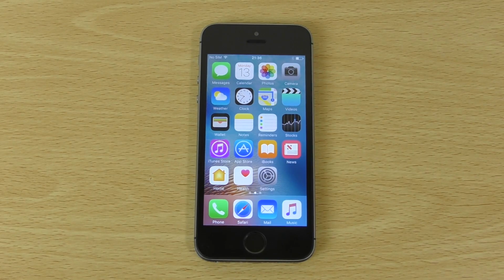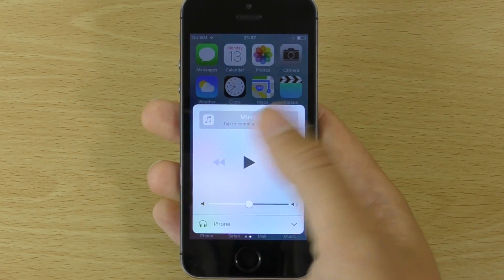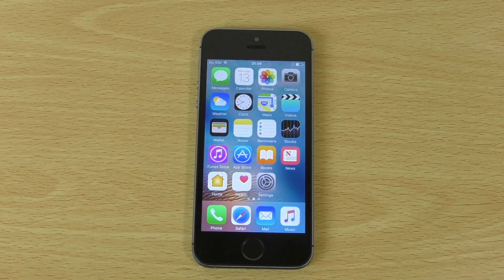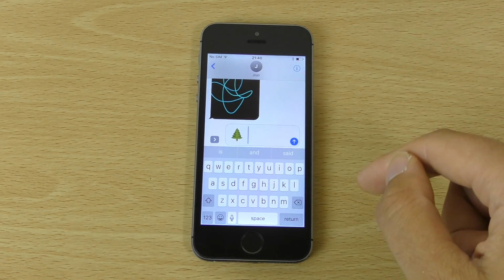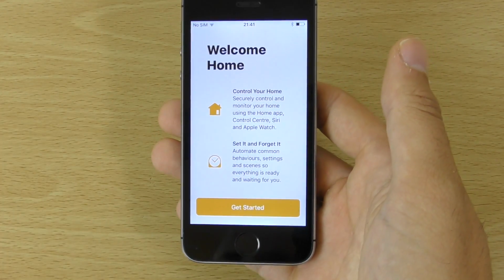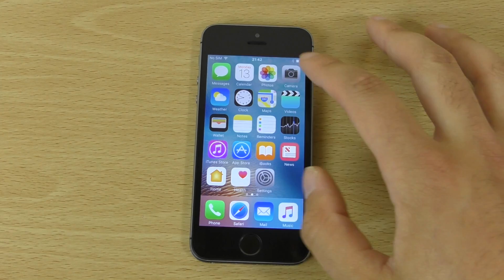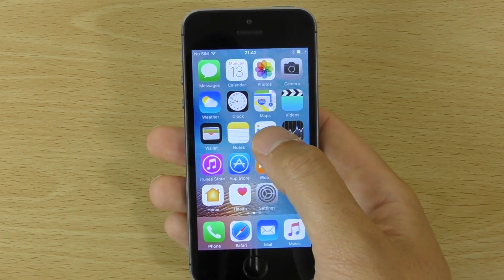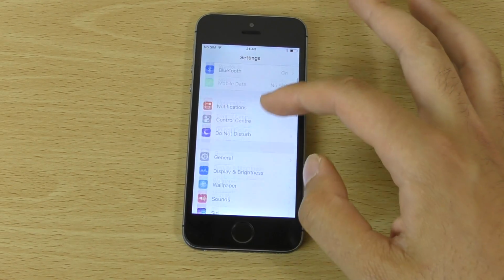Apple iPhone 5S iOS 10 Beta 1 - Review!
Full Review of New iOS 10 Beta 1 for the  iPhone 5S!